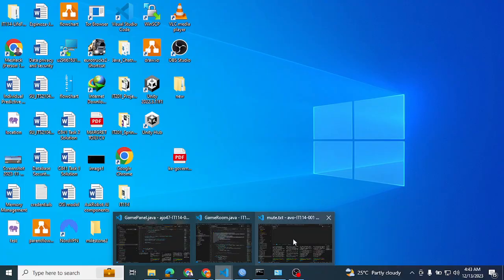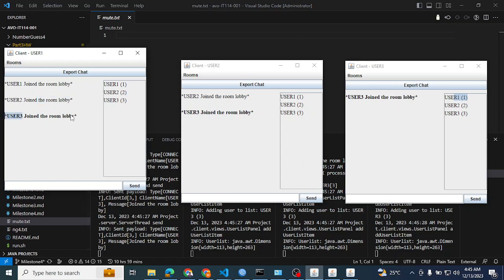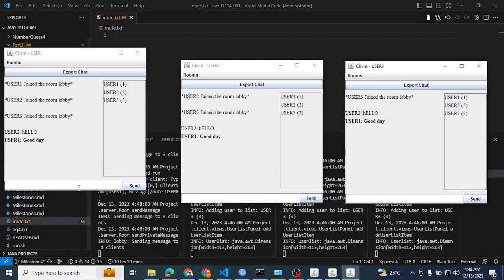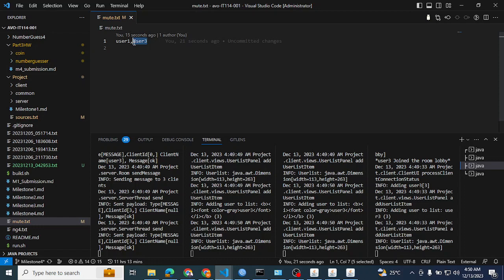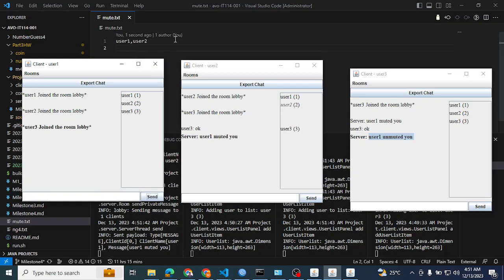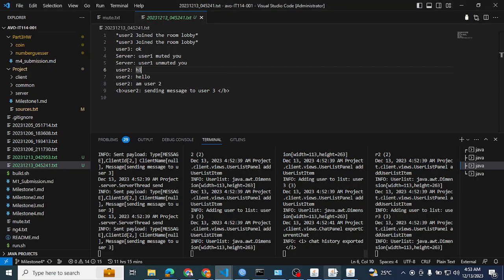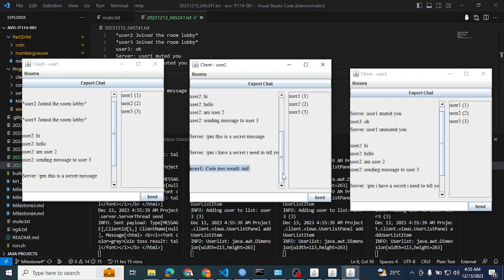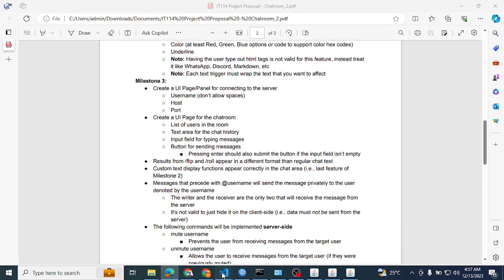IT114 Final project demo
This is  the final project demo for my IT114 Chatroom project